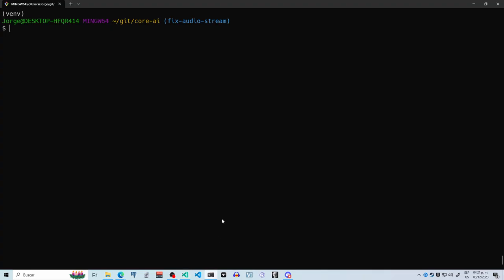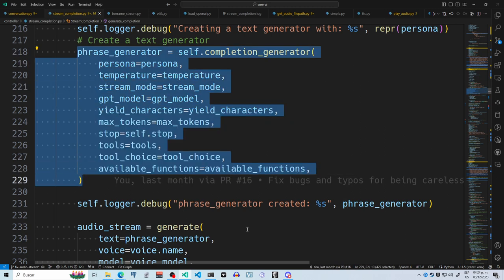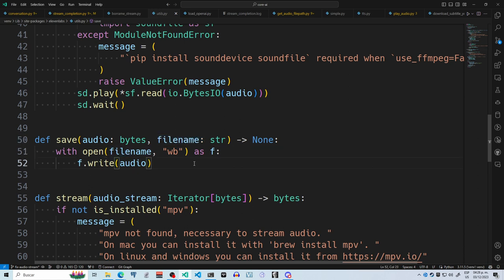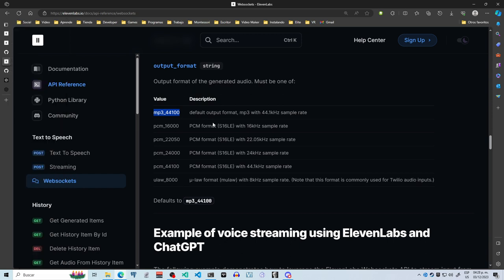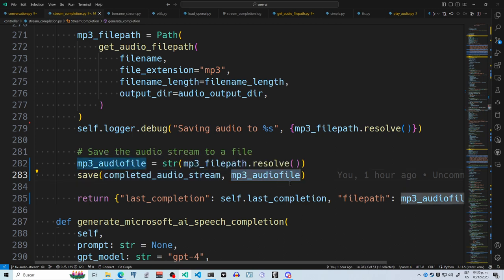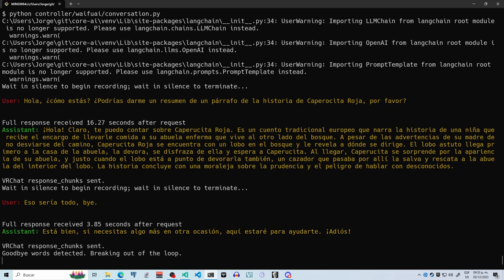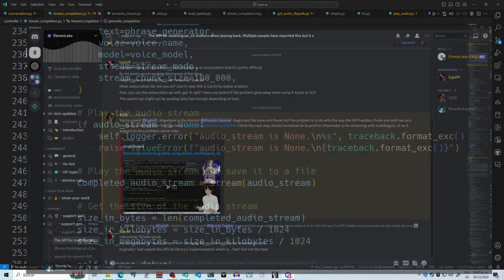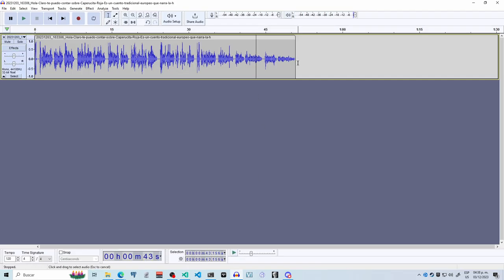Progress on the stuttering issue with elevenlabs multilingual v2 model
Mitigate the stuttering issue with elevenlabs multilingual v2 model, also shows audio volume issue.